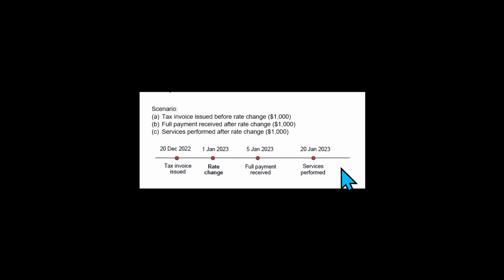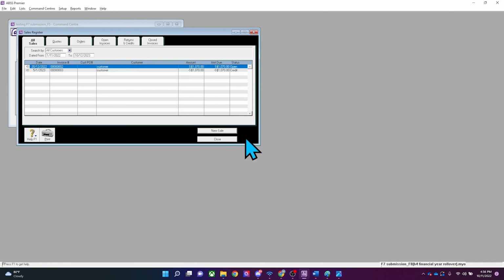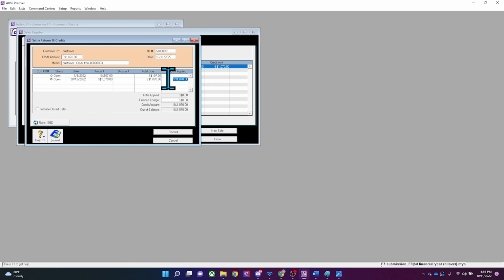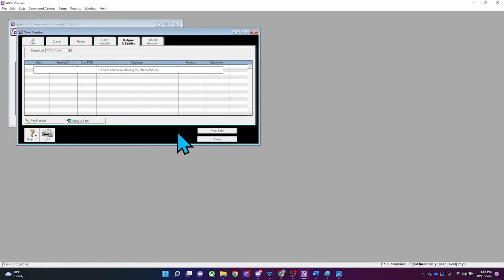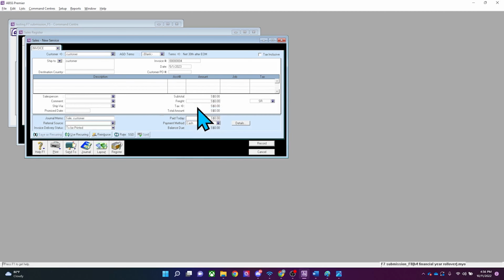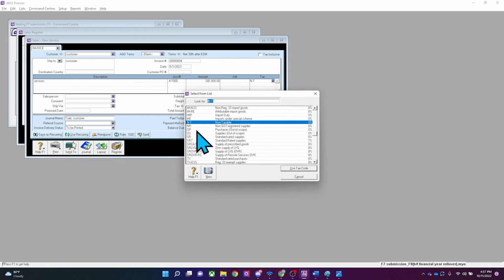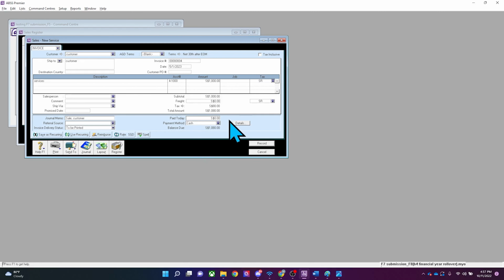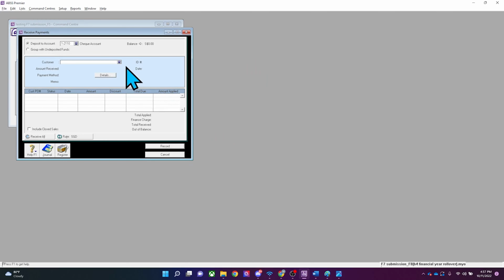ABSS Tutorial | GST Transitional Scenario 1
As transitional rules can be complex, we curated a series of transition scenario videos to prepare you for the 8% GST rate change, effective 1 January 2023.

Here are other GST transitional scenario videos that you might be interested in: